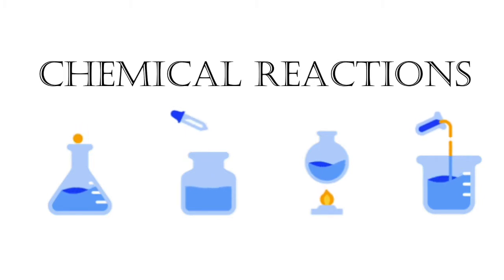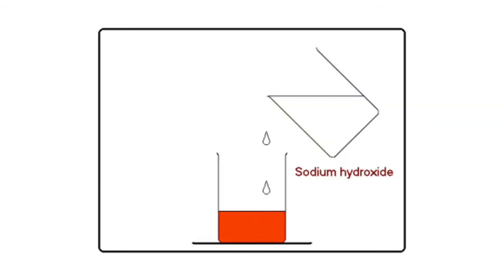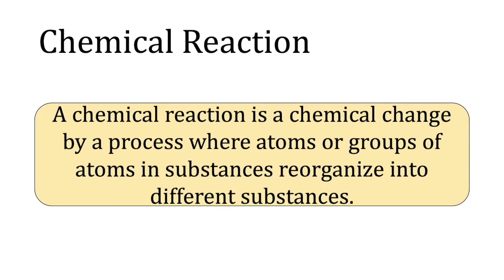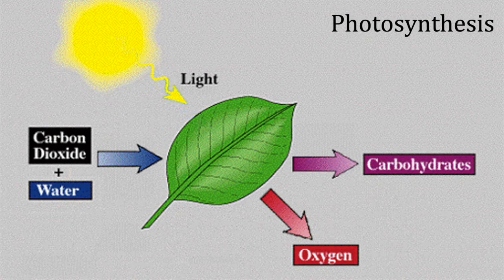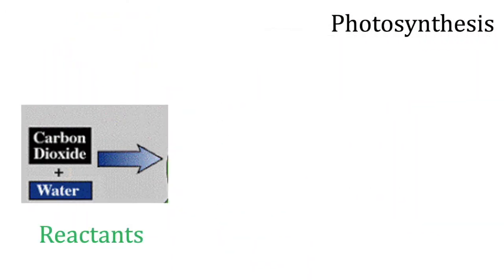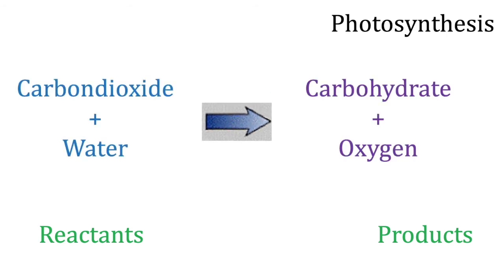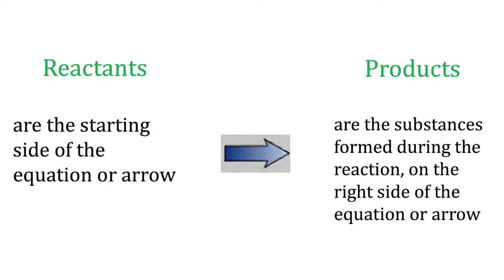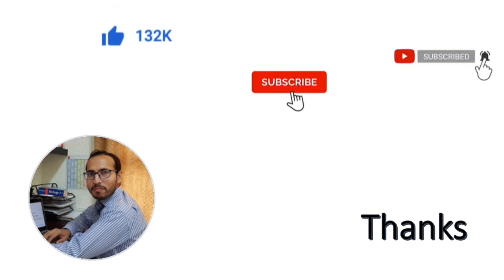Chemical Reaction - Reactants and Products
Biology has a topic of chemical reactions that involve the explanation to identify the reactants and products of the reactions in biology.